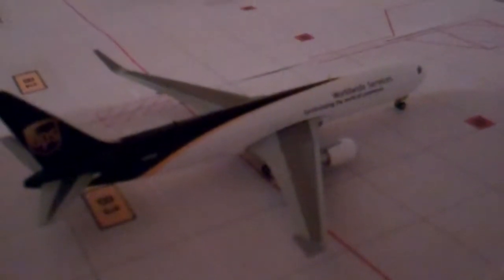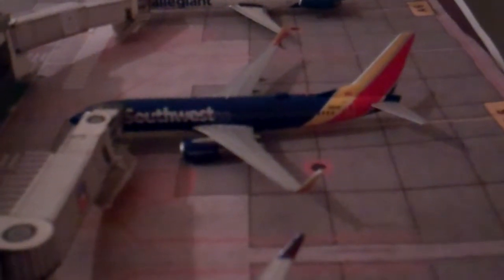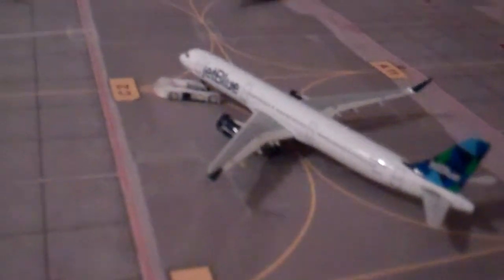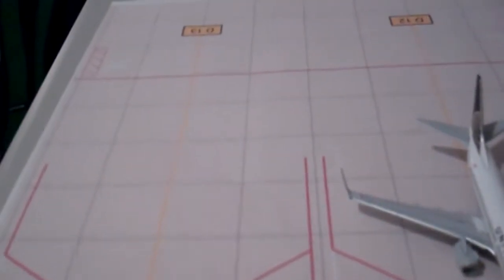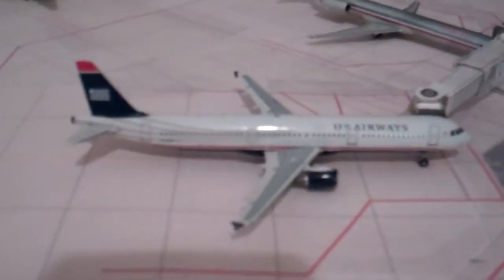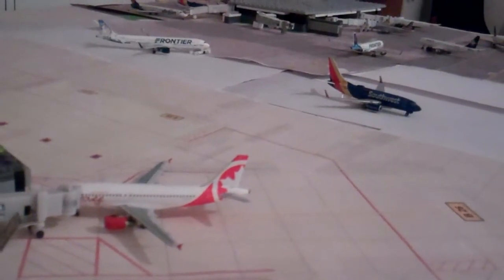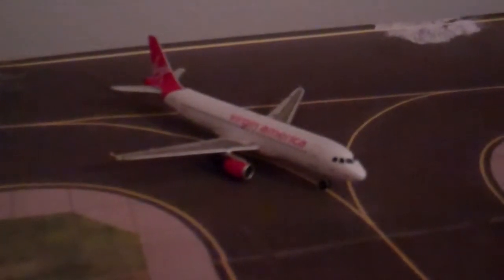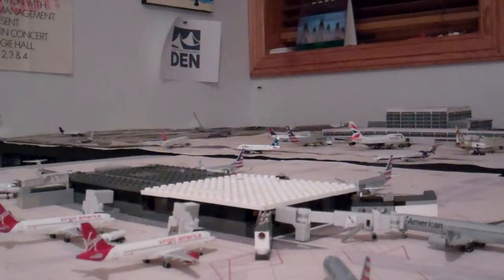Pinehurst-Salem International Airport Update #9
I hope you enjoyed the 9th Update of Pinehurst-Salem International Airport!